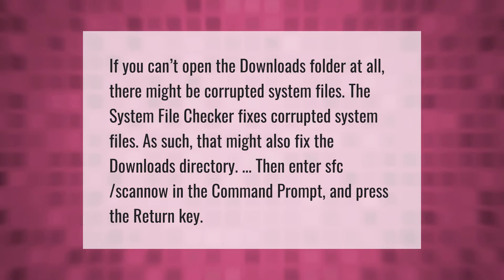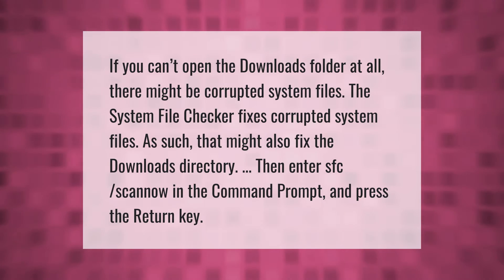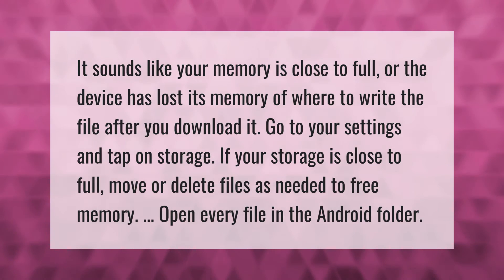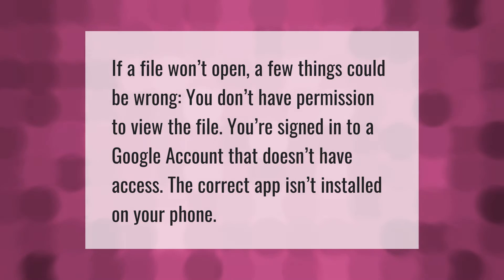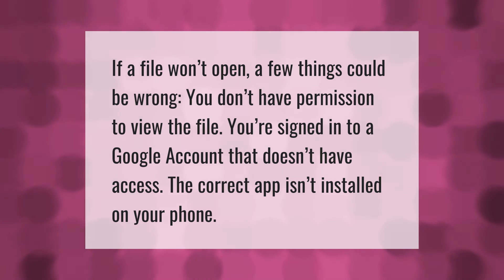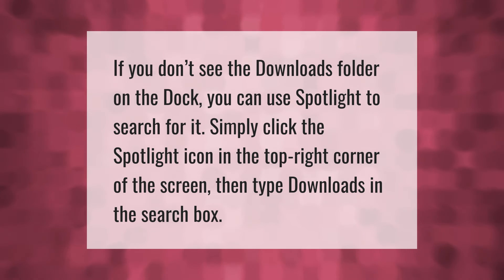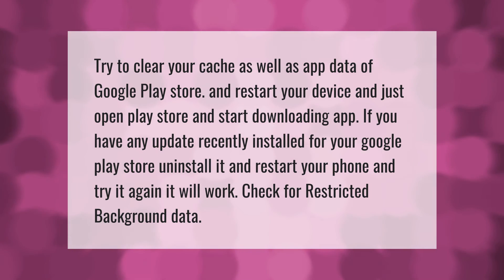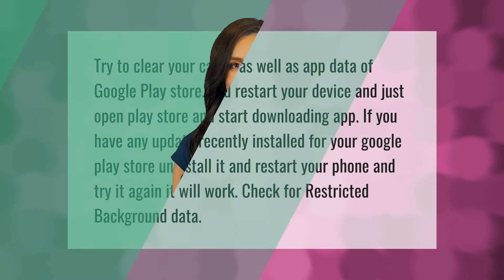Why can't I access my Downloads folder?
00:00 - Why can't I access my Downloads folder?
00:39 - Why my downloaded files are not opening?
01:11 - Why can't I open a file I downloaded?
01:36 - How do I get my Downloads folder back?
02:01 - Why are my downloads not working?

Laura S. Harris (2021, March 29.) Why can't I access my Downloads folder?
    AskAbout.video/articles/Why-can-t-I-access-my-Downloads-folder-202839